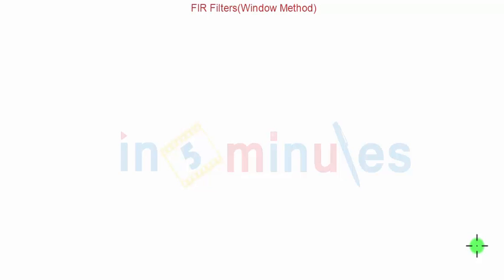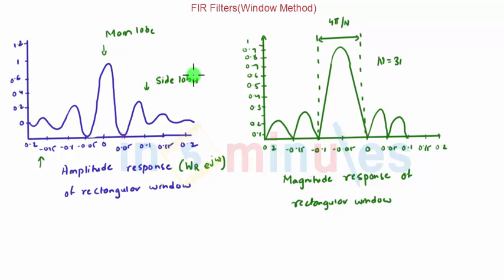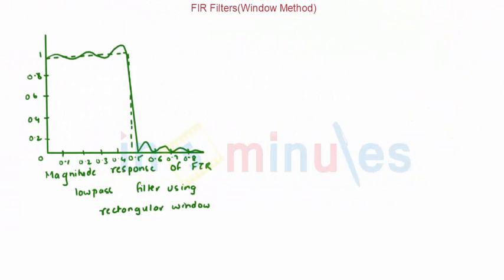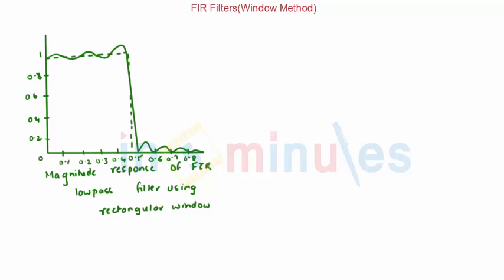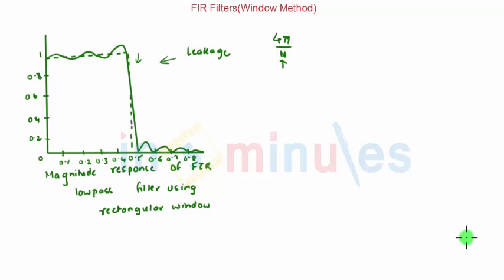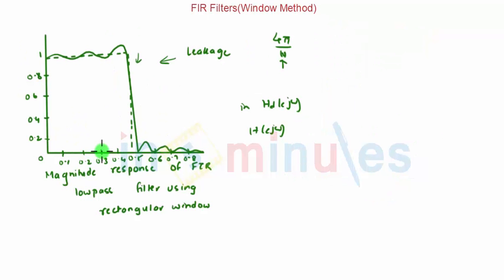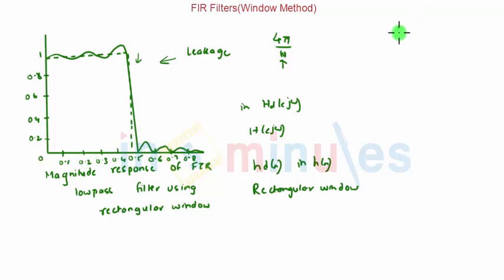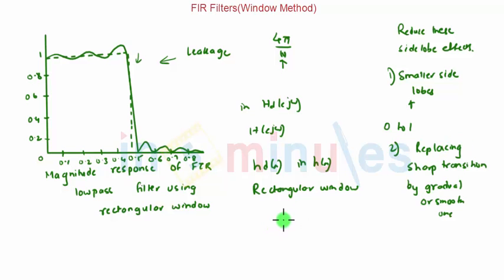Module3_Vid_10_FIR Digital Filters_Introduction to Rectangular window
This video explains the Rectangular window.